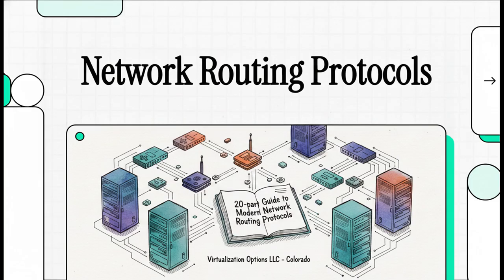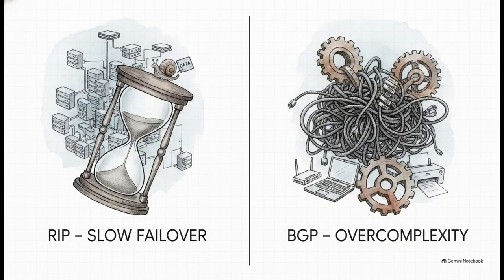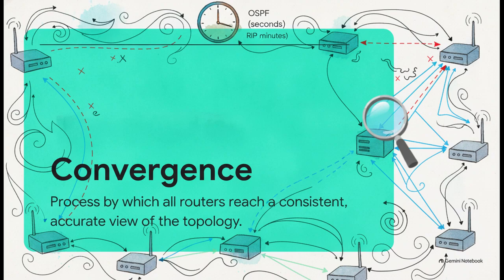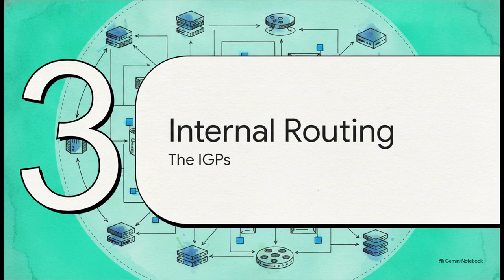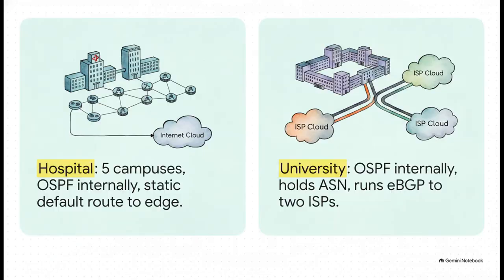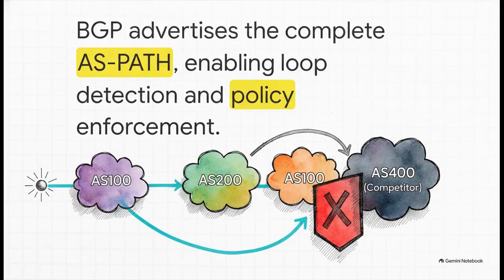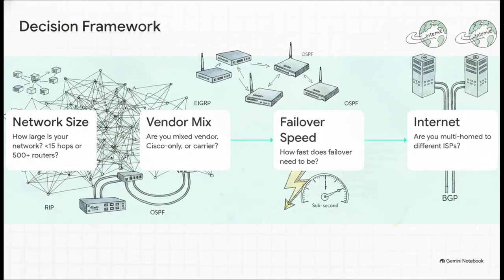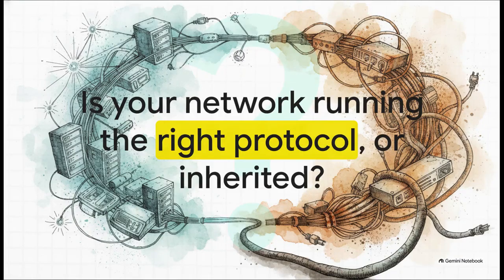15 Convergence Speed Matters More Than You Think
Full course playlist is Master network routing protocols with this guide on convergence and autonomous systems. Learn to choose between static and dynamic routing setups.

This tutorial is part 15 of a 20-part series designed for network administrators and students. We break down how different protocols function in real-world scenarios, such as hospital and university network infrastructures. You will gain a clear understanding of the specific metrics and applications that differentiate RIP, OSPF, EIGRP, IS-IS, and BGP.

By the end of this session, you will be able to evaluate which routing protocols suit your specific network needs based on their unique performance characteristics. We compare the operational efficiency of each protocol to help you build more reliable systems. Understanding how dynamic routing interacts with autonomous systems is essential for managing complex traffic flows effectively.

VOLLC Virtualization Options LLC - A Colorado-based Research, Education, and Advisory Organization